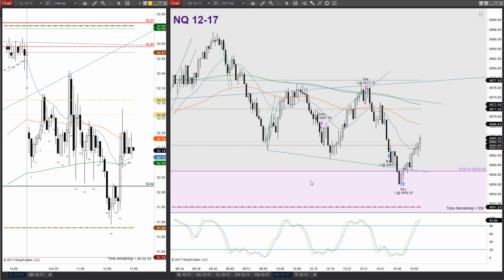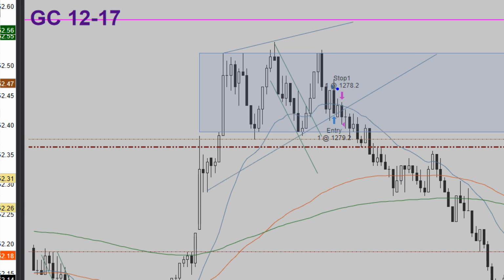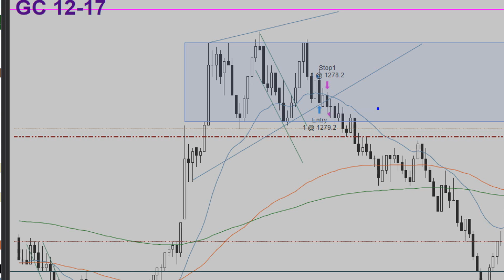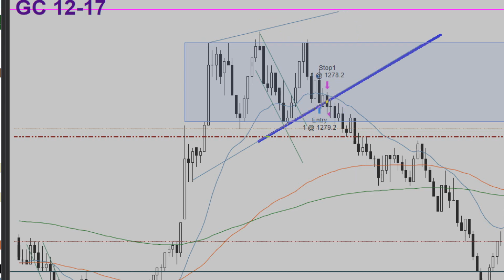How To Handle Losses;